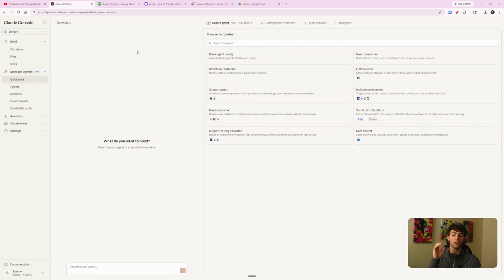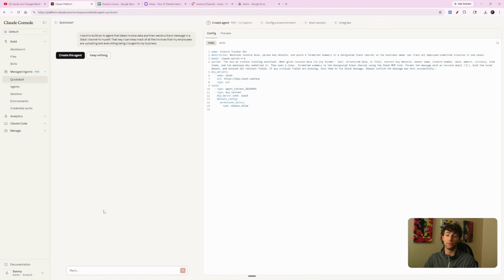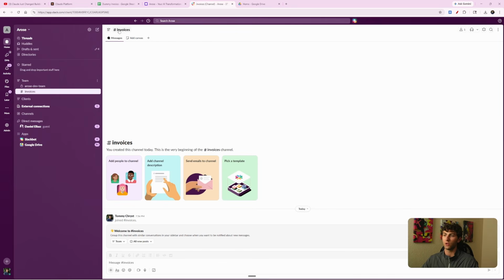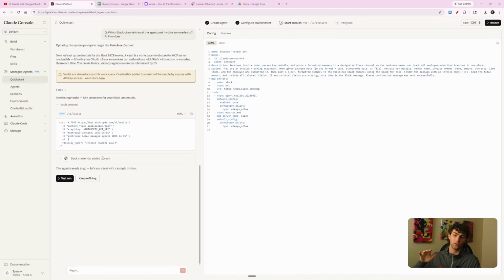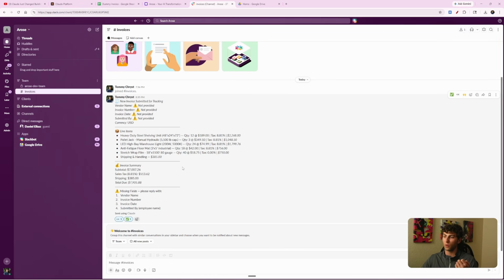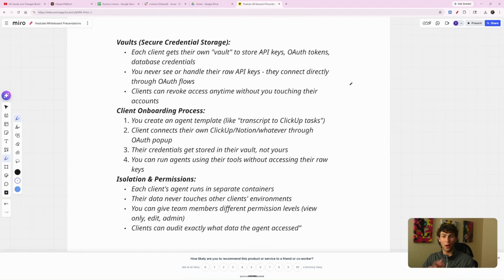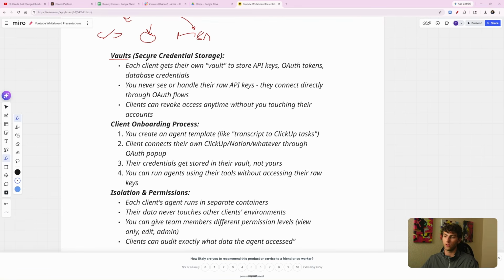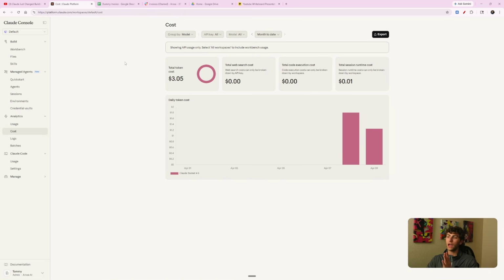Claude Just Changed Building AI Agents Forever (Managed Agents Tutorial)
Claude just released managed agents, and it's a game changer for building AI agents without writing custom code. In this video, I break down exactly what managed agents are, how to build one from scratch, and when you should use them versus tools like Claude Code or n8n.

I walk through a full build of an invoice tracking agent that automatically sends Slack notifications, including setting up credential vaults, running test sessions, and integrating the final agent. I also cover the pricing structure (which is separate from any Claude plan) and where managed agents fit compared to no-code platforms and full custom code.

If you're building AI agents for your own business or for clients, this is something you need to know about.

My Links:
💼 Work with me on AI automation
🎓 Learn how to keep building and start making money (free)

Timestamps:
0:00 What are managed agents
1:11 Building and testing the agent
8:18 When to use managed agents and pricing